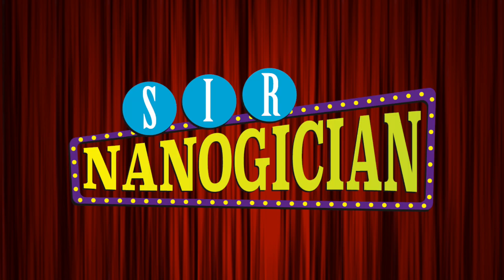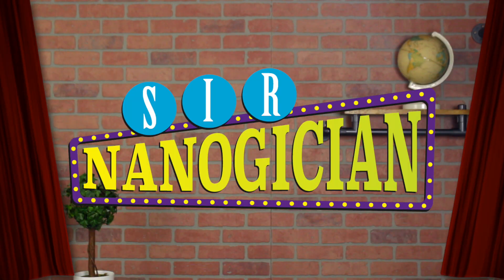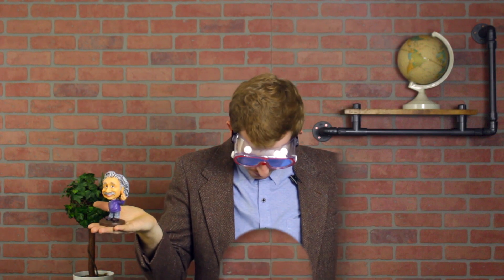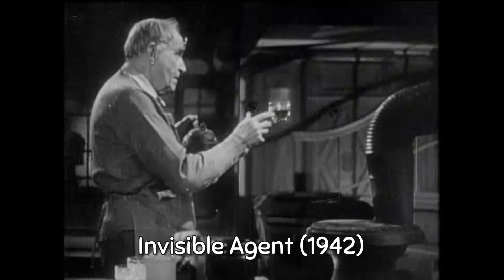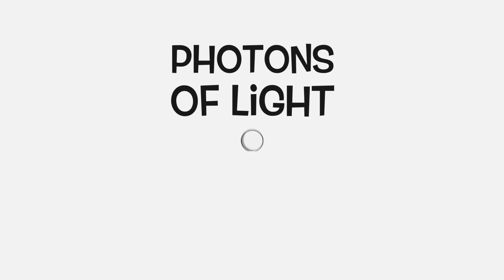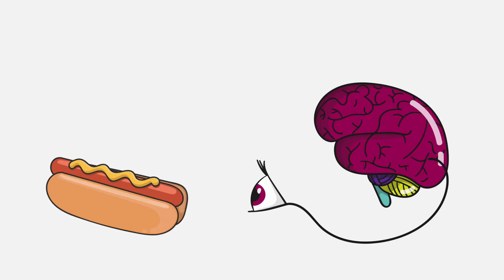Is Invisibility Possible? INVISIBILITY Science!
Is invisibility possible? You've seen it in movies, and magic tricks, but can something become invisible? We talk about the science of invisibility, including how invisibility cloaks work.

Squint Science makes science videos for kids. Have a question or comment?